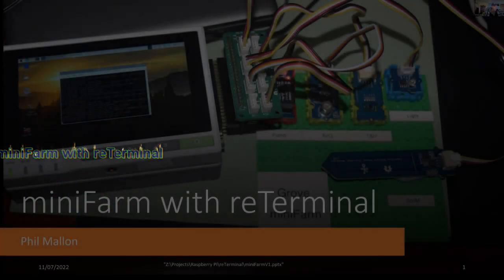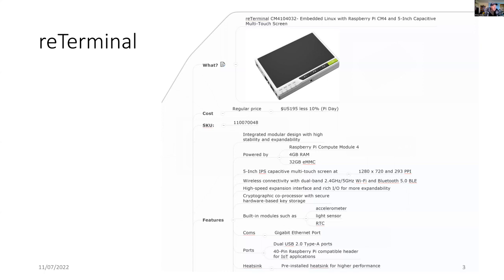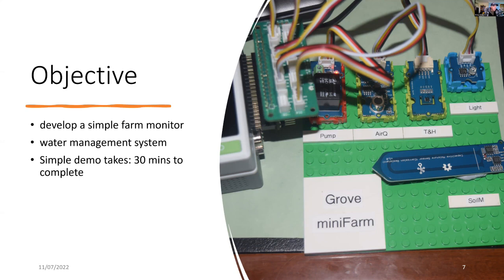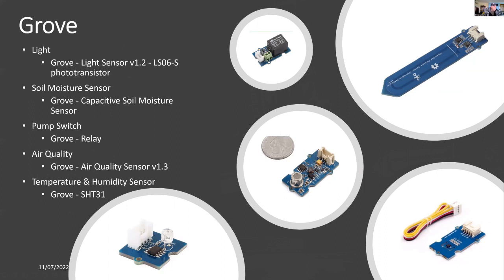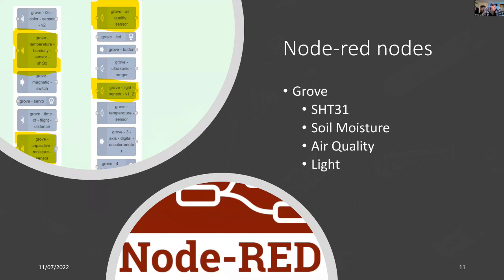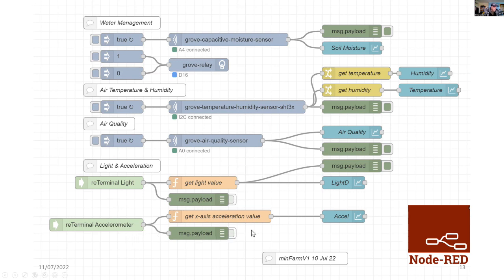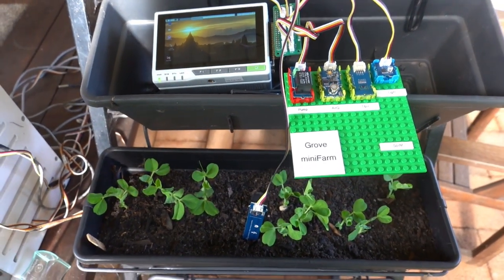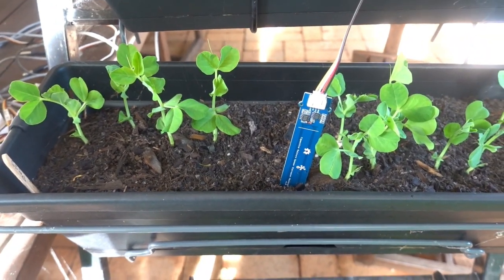miniFarm - using reTerminal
I am completing a smart farm project similar but simpler than FarmBeats. It uses all of the sensors of FarmBeats except the soil temperature sensor but adds air quality sensing.

reTerminal is used so you can take it outside and it has battery power within LiPo batteries in the reTerminal Exapnsion Box.

I am using Grove devices mounted on Grove wrappers which are place on a 16x16 Lego base plate.
All hardware comes from Seeed Studio.

Software is node-red together with extra nodes to support reTerminal and Grove devices. A very simple JavaScript node is added to convert
a payload object to a simple payload value for both of the reTerminal sensors.

The next version of this project will use the Grove devices on a cheaper control - the Seeeduino Nano with M5StickC as a wifi link and local display. But reTerminal will still be used as a roving monitor. It will be linked via MQTT to an extended FarmBeats wireless protocol than includes many stations and even a weather station.